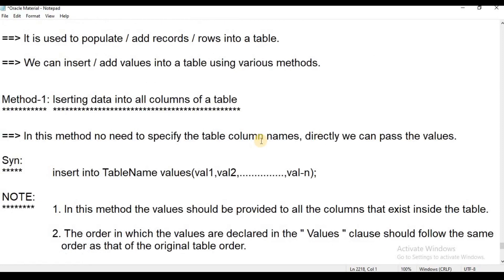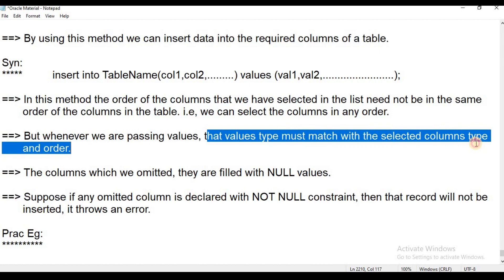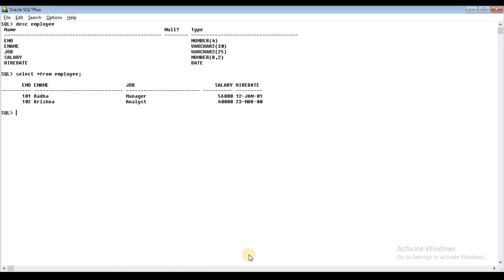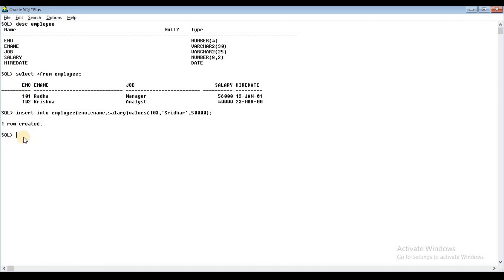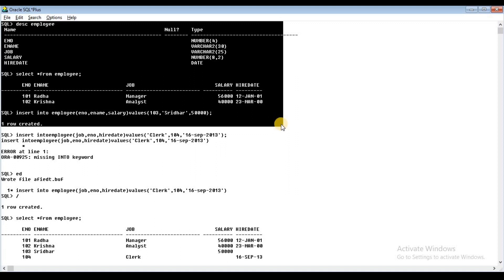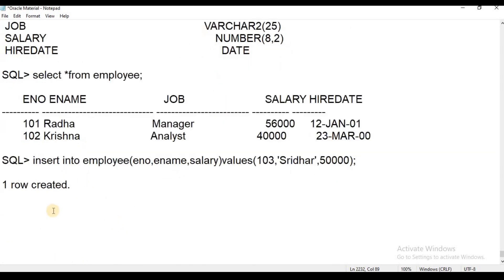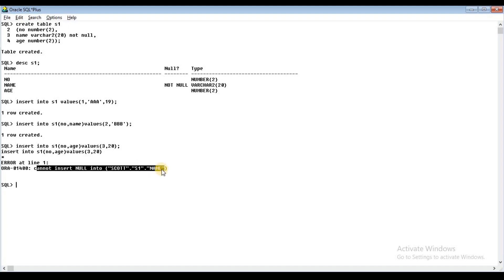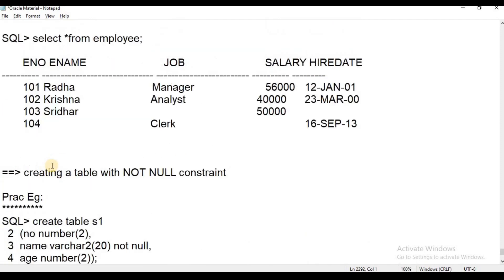ORACLE 21C|Class-27: Inserting values into specific columns|Oracle 21C తెలుగులో|Telugu Scit Tutorial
Oracle 21c Tutorial in Telugu:
This video contains about how to insert values into specific columns in Oracle.